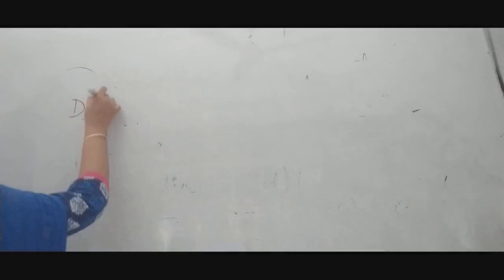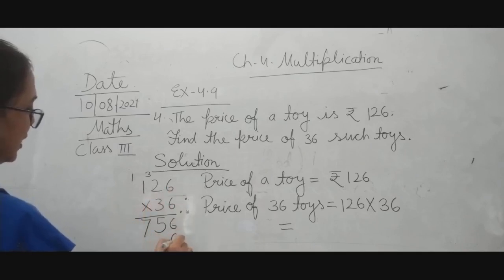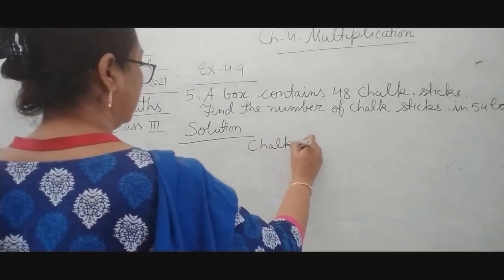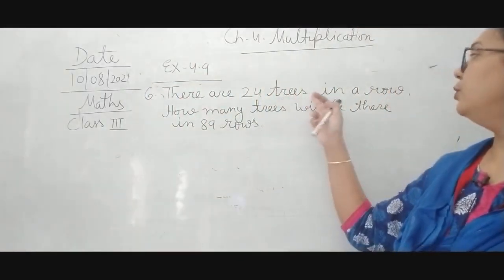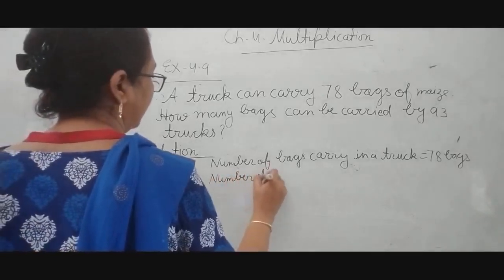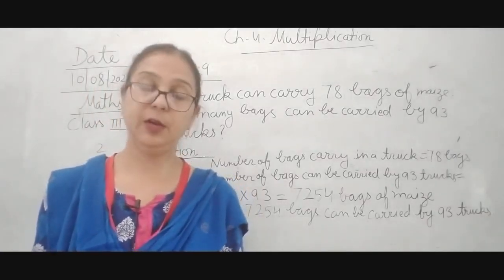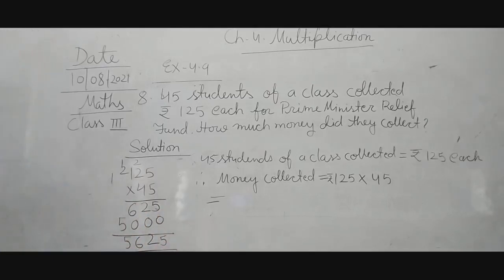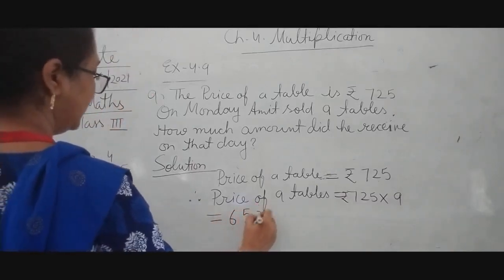Class III Mathematics 10 08 2021 by Ms Vandana Wells. Topic- Multiplication.